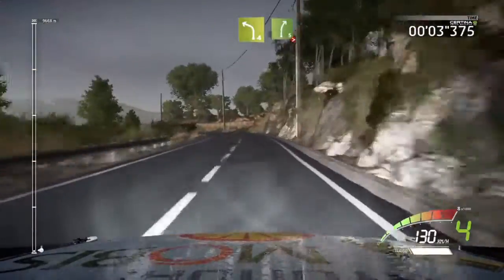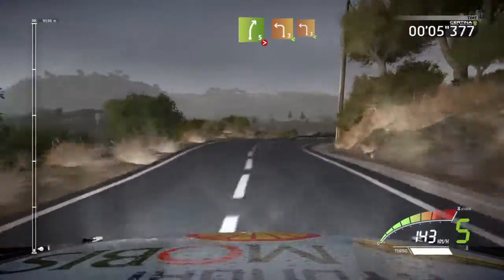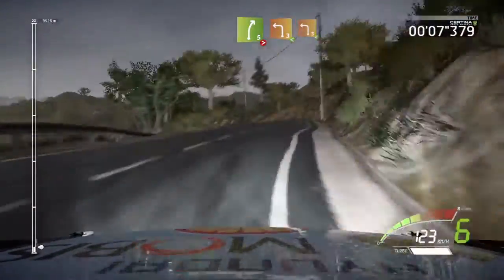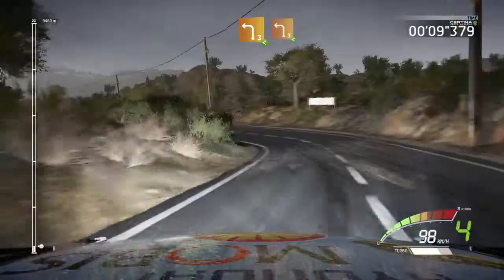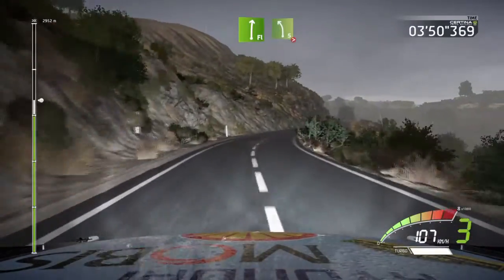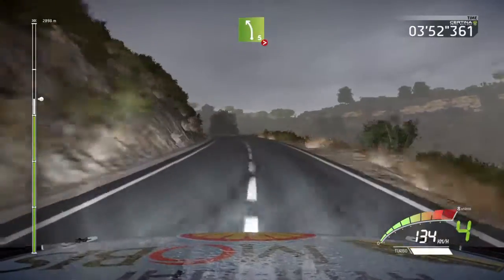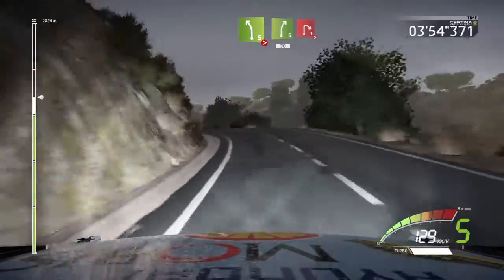WRC 7 FIA World Rally Championship_parti 2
WRC 7